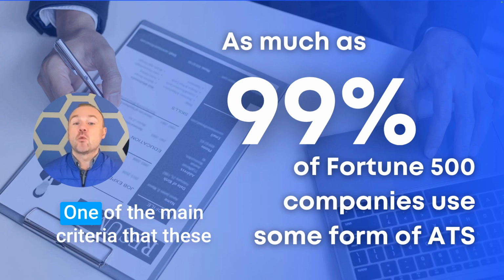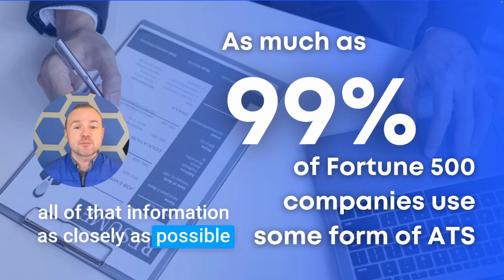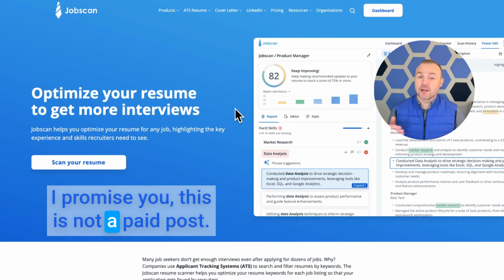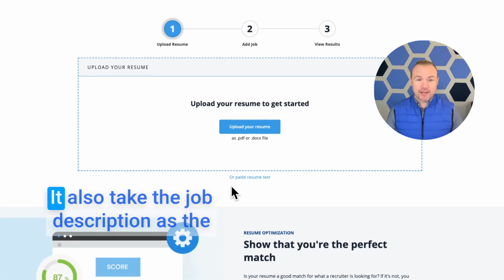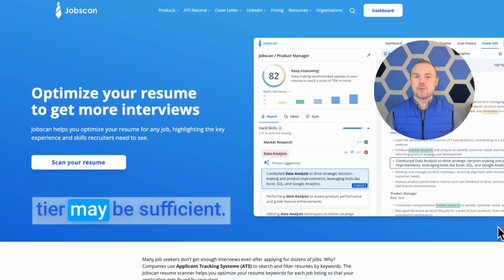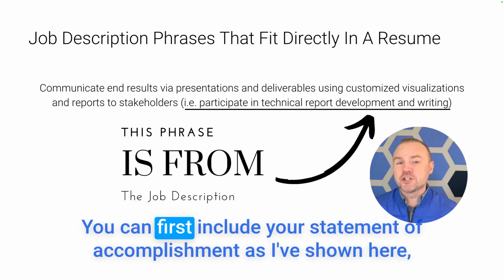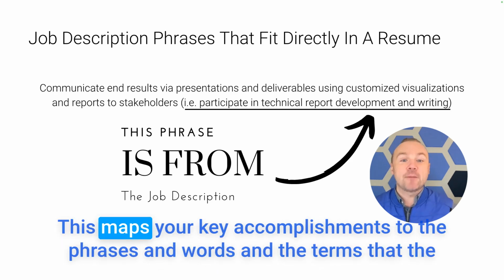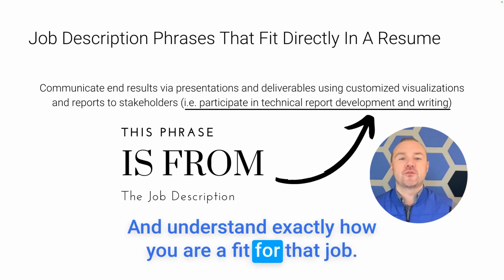Data Science Resume Guide: ATS and Jobscan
Creating a Data Science Resume that Passes ATS: Key Tips and Tools

Must-know strategies to write a data science resume, including the importance of using specific words and phrases from job descriptions to match ATS criteria.

Discover the role of applicant tracking systems in screening resumes and get introduced to Jobscan.io, a tool to help align your resume with job descriptions.

00:00 Introduction to Writing a Data Science Resume
00:04 Importance of Matching Job Descriptions
00:34 Understanding Applicant Tracking Systems (ATS)
01:24 Tools to Optimize Your Resume
01:33 Using Jobscan.io for Resume Matching
02:06 Final Tips and Template Recommendation